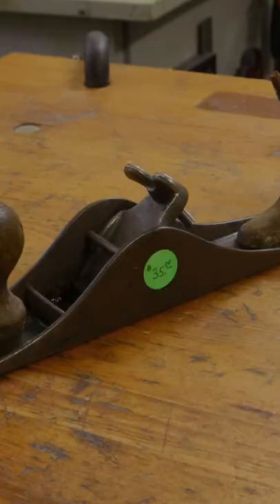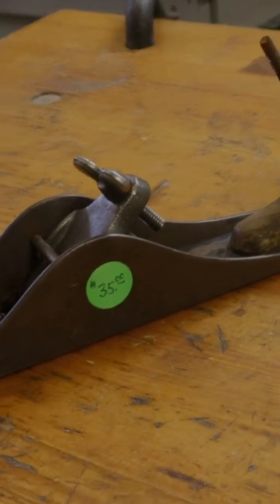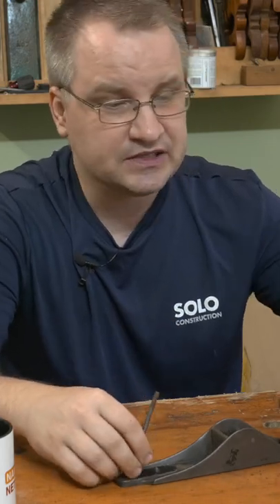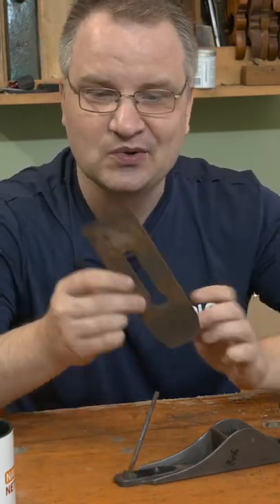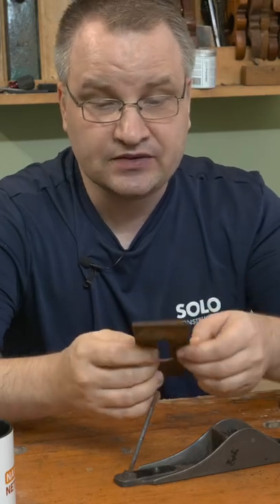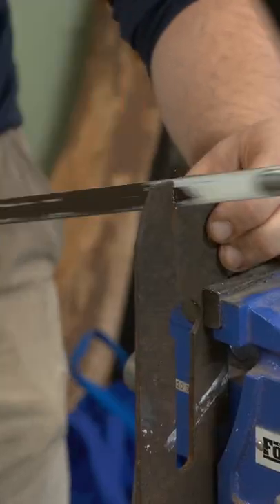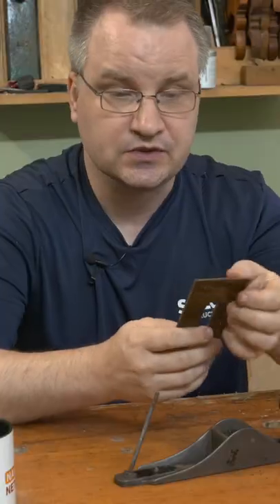You CAN make a blade for Stanley No 40 scrub plane yourself